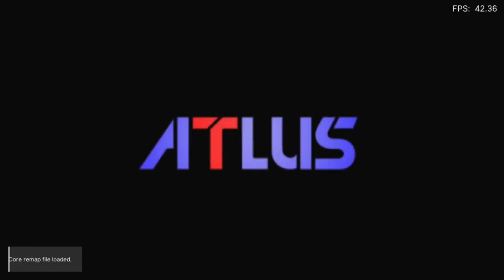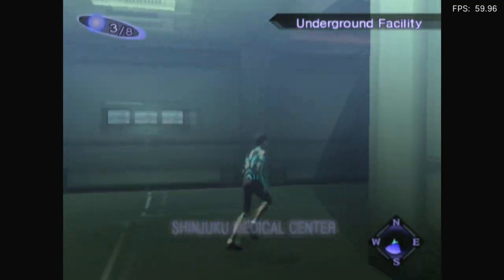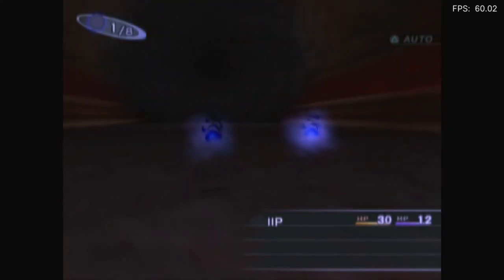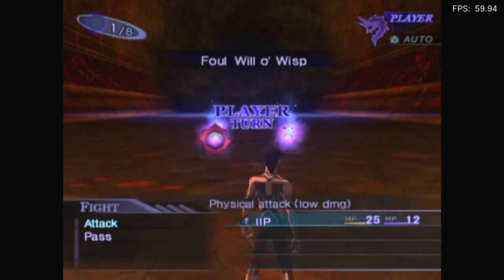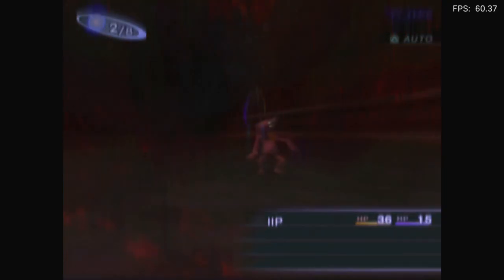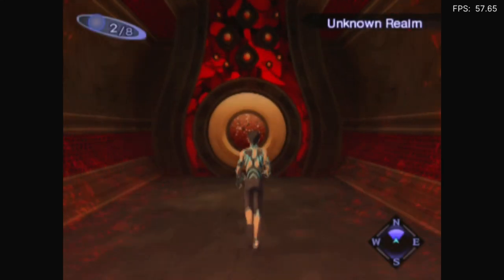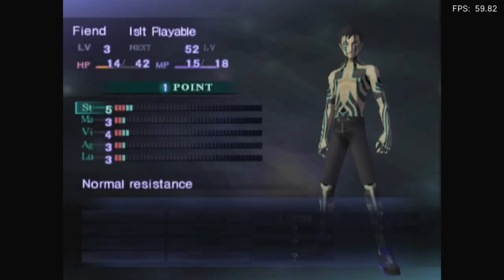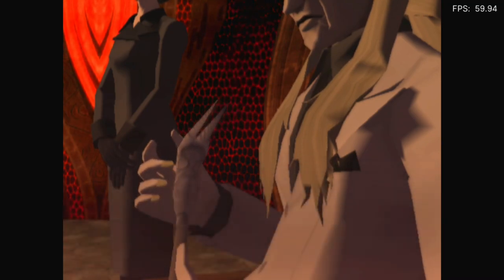Is Shin Megami Tensei: Nocturne Playable? RetroArch Performance [Series X | PCSX2]